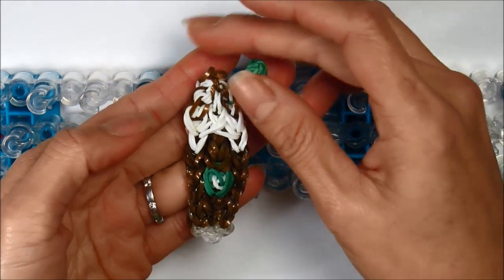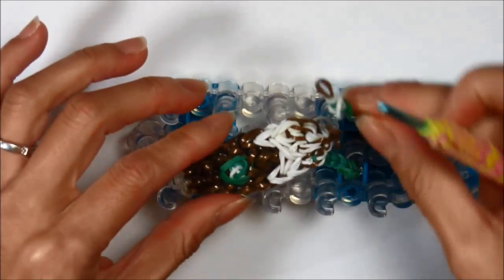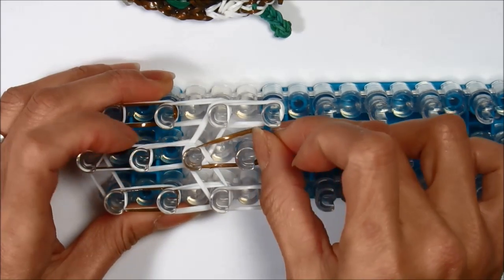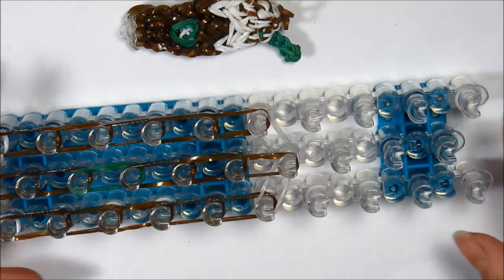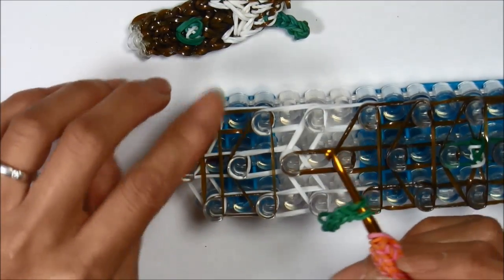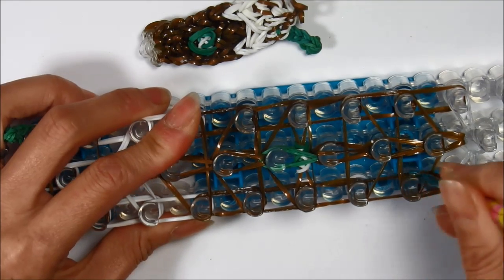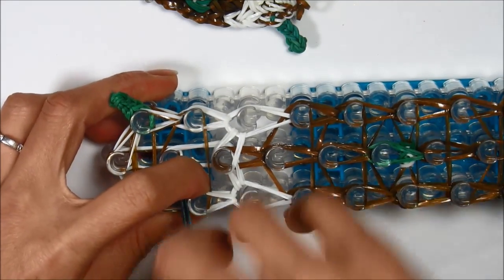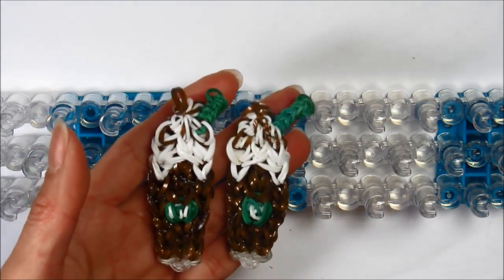Rainbow Loom Starbucks Mocha Frappe Charm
Step by step tutorial Rainbow Loom Charm of a Starbucks Mocha Frappuccino.  How to make a Rainbow Loom Starbucks Mocha Frap Charm.